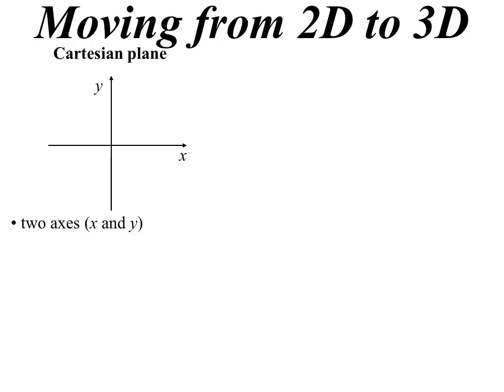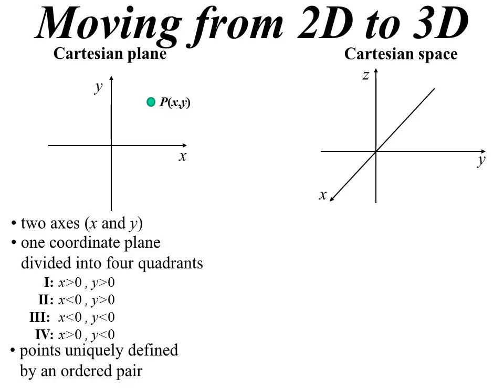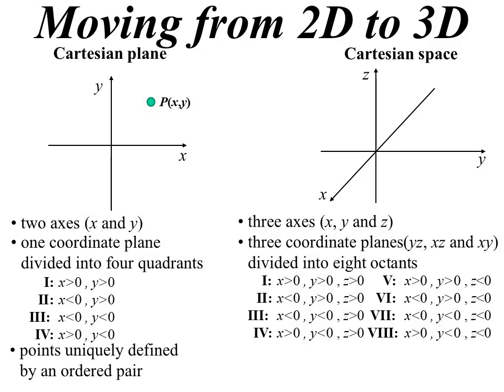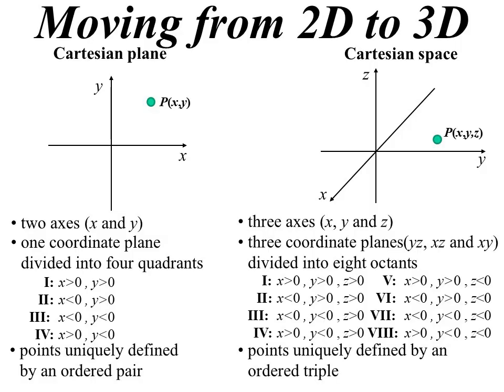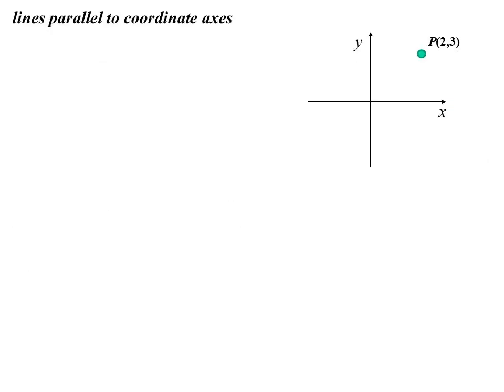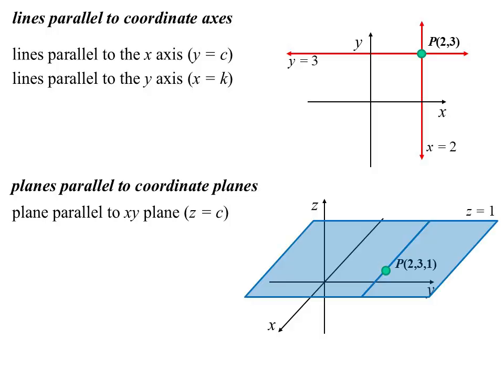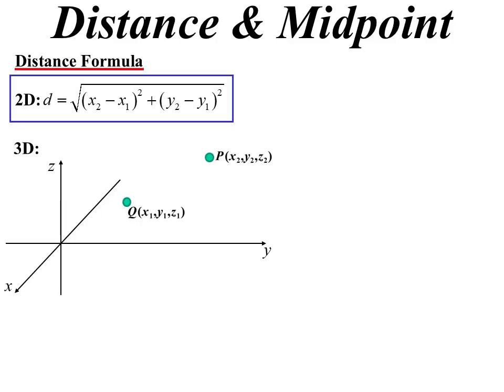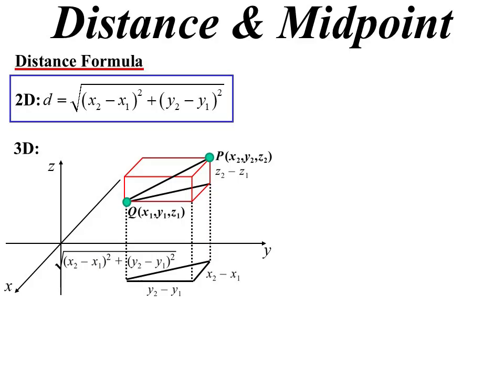12X2 T05 01 moving from 2D to 3D 2025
Moving from the Cartesian plane to the Cartesian space